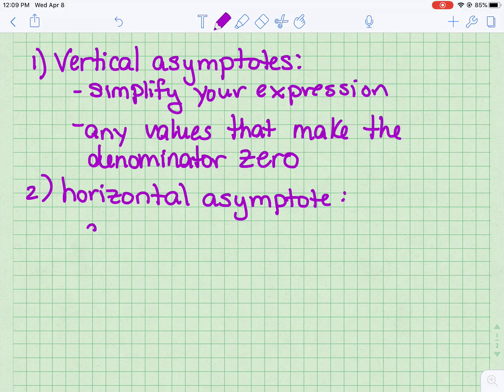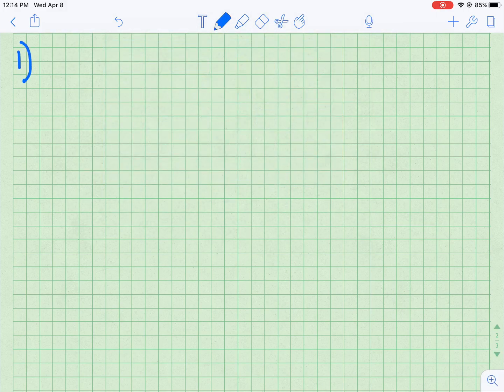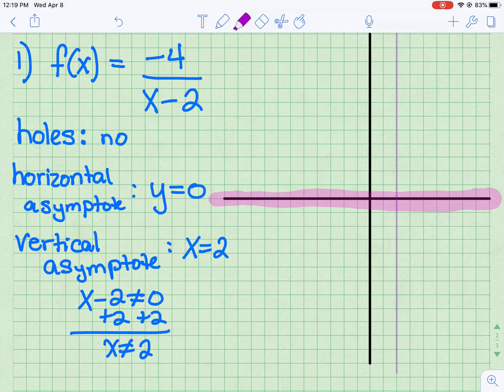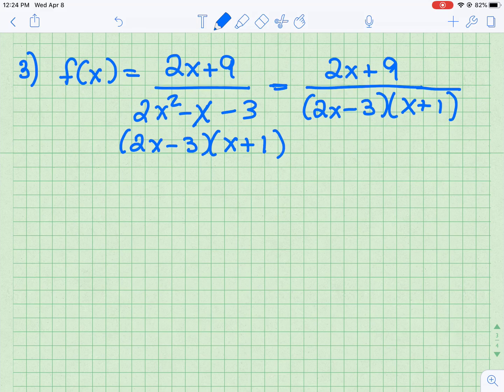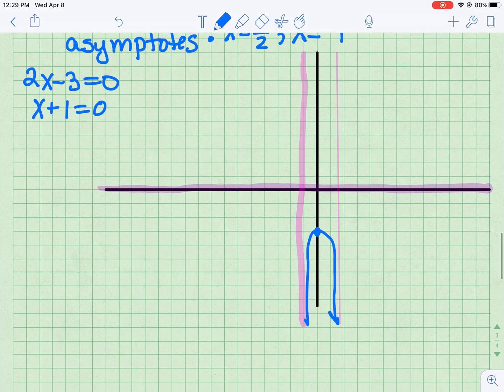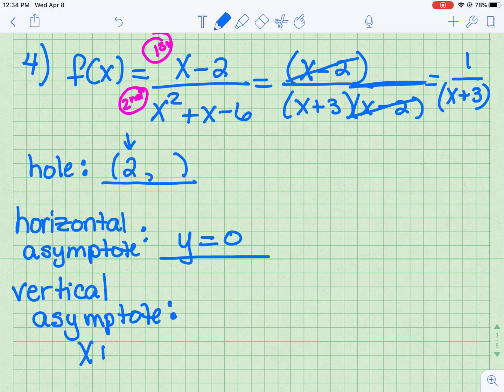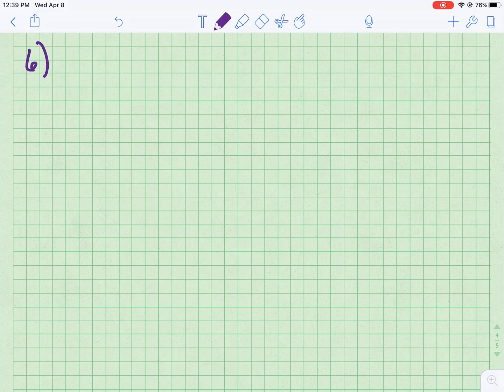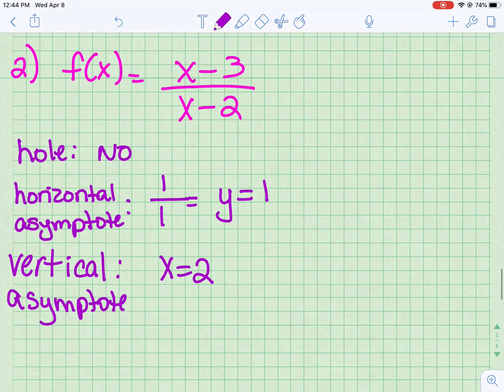Algebra 2 - Unit 9 - Section 3 Homework Help